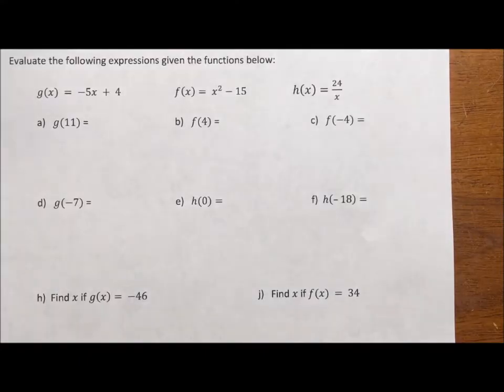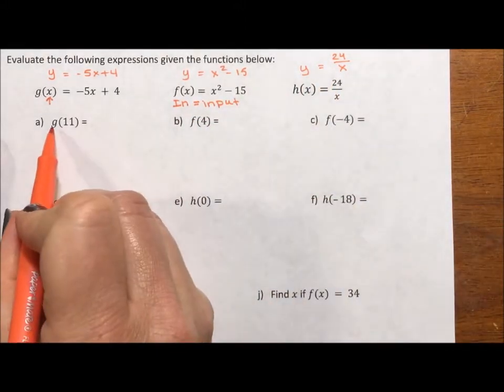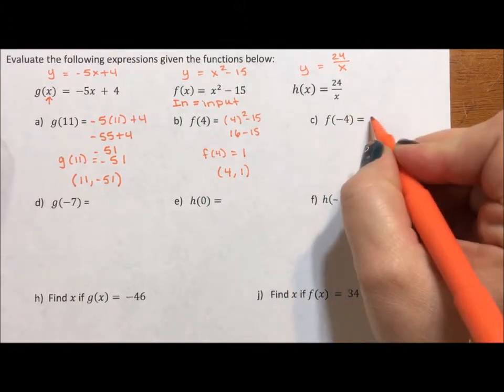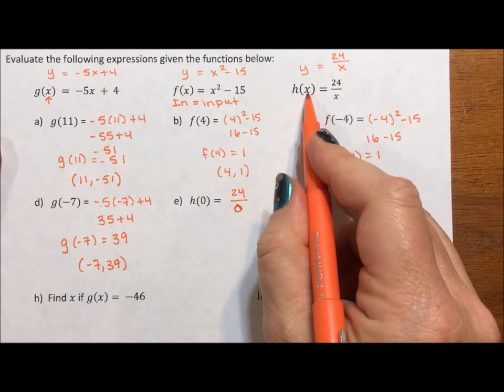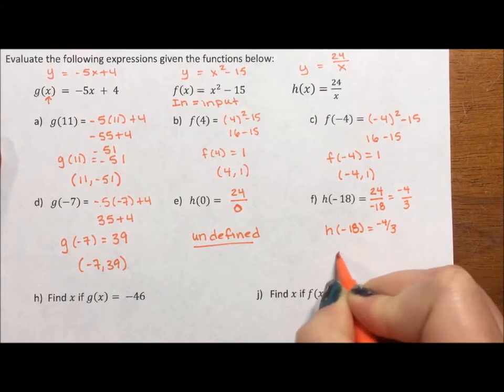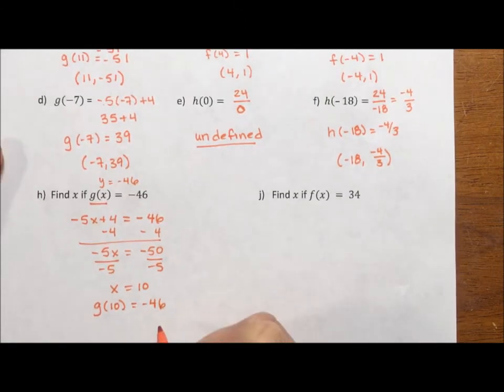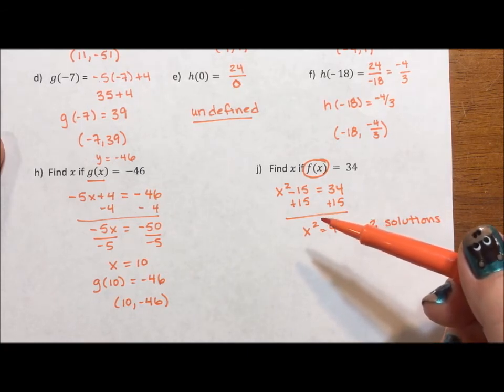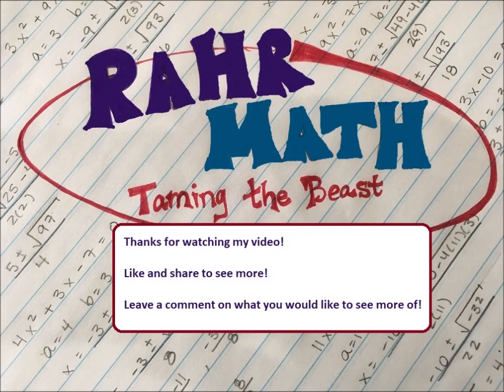Function Notation - Input and Output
This video shows three functions. The output and input are calculated in several examples, giving one of the benefits to function notation. The connection between function notation and ordered pairs is discussed.